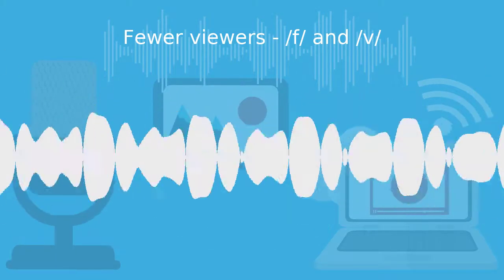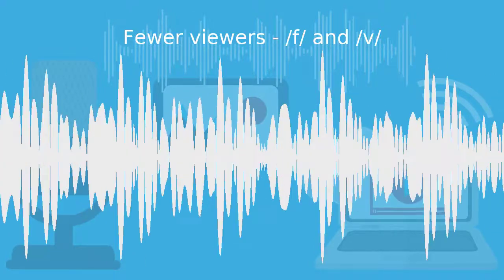English Sound Building Episode 23 (S2 Ep 9): "Fewer viewers" - /f/ and /v/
In this episode of the English Sound Building podcast, we're practising the /f/ and /v/ sounds. Have fun!